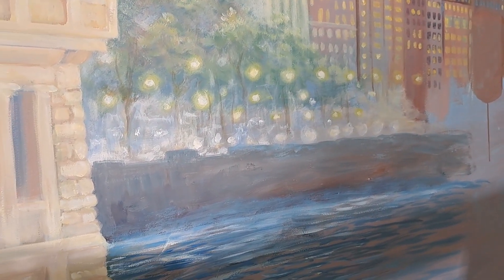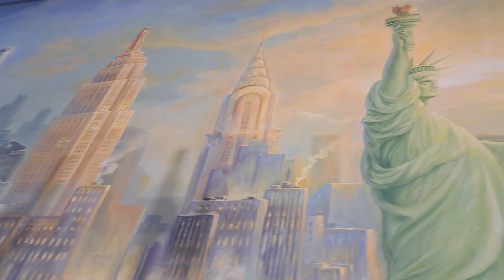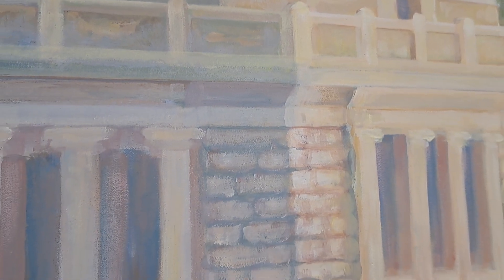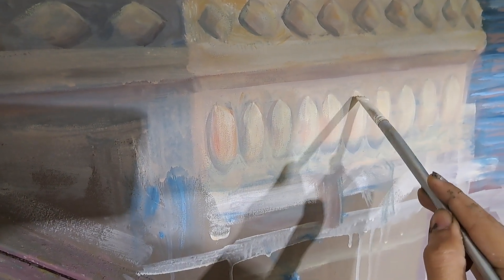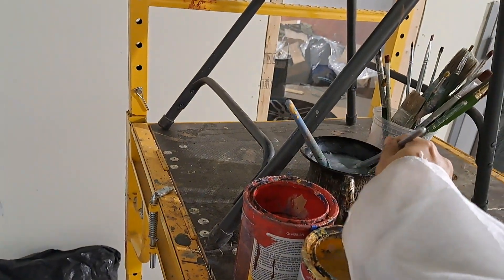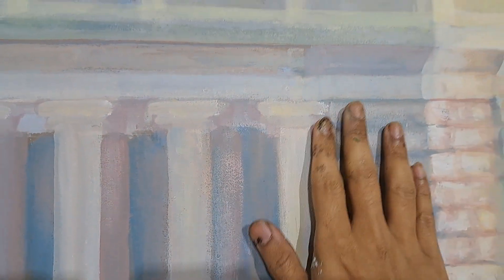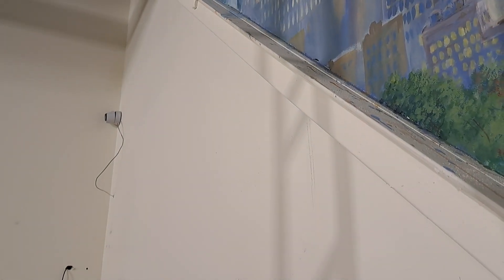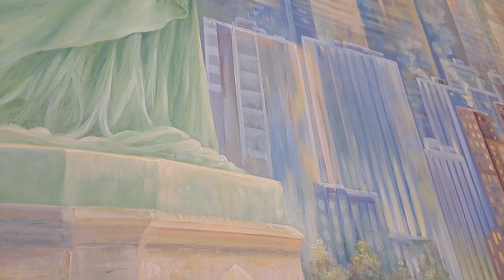Mural of Manhattan skyline.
15 ft Mural of Manhattan skyline being painted in Rahway, New Jersey. Artist: Sudipta Dasgupta AKA Steve.